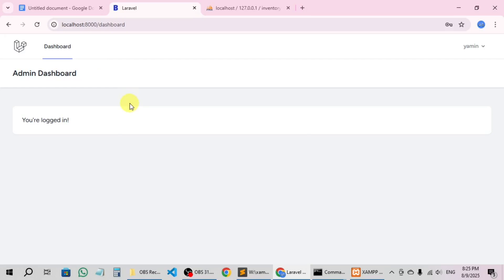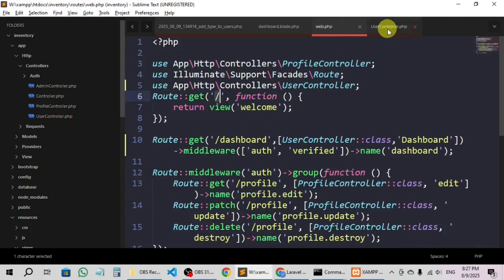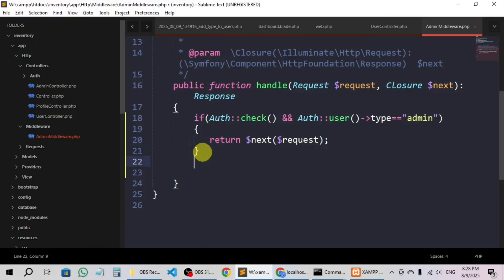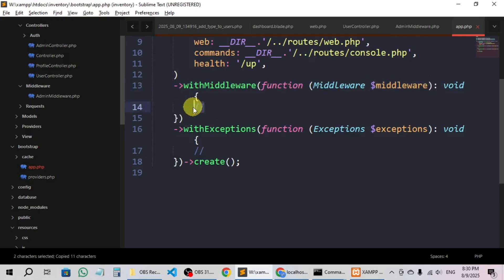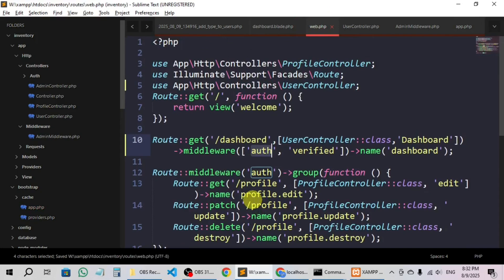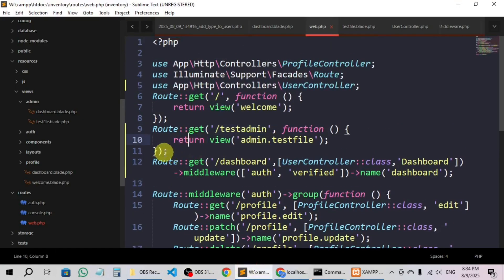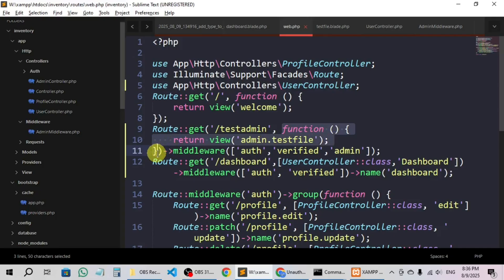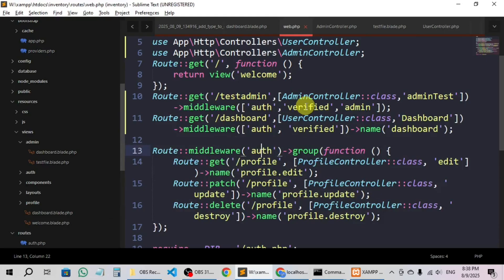#05 how to create custom middleware in Laravel 12 | Laravel 12 - Inventory Management System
how to create an admin panel in laravel 12 from scratch, inventory management system, inventory management laravel, laravel inventory management, laravel visitor management system, laravel user management system, how to make crud operation in laravel, how to delete data in laravel, how to solve 419 page expired error in laravel, how to disable user in laravel, custom error page in laravel 12, blogging system in laravel, inventory management bangla tutorial, inventory management, stock management system